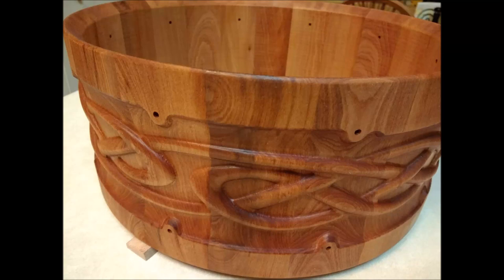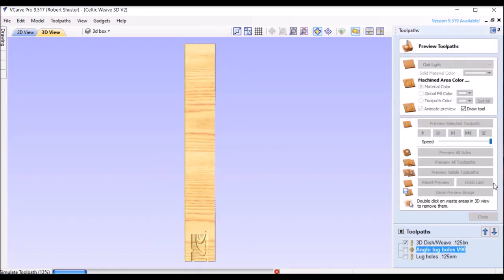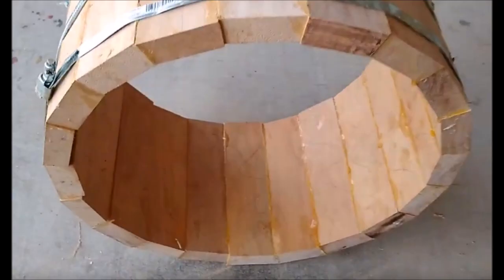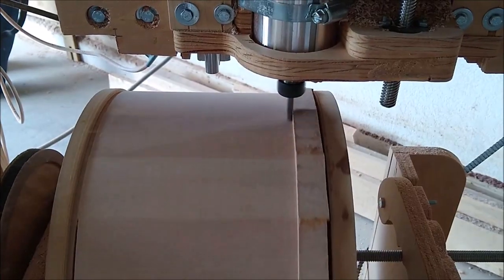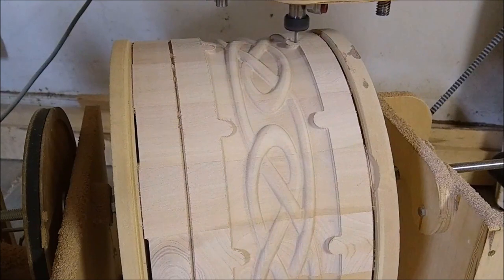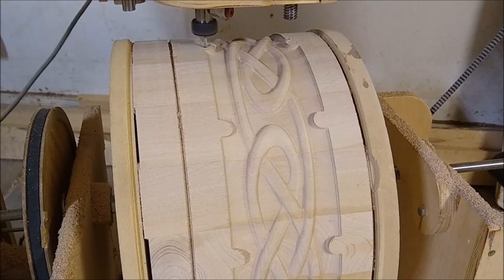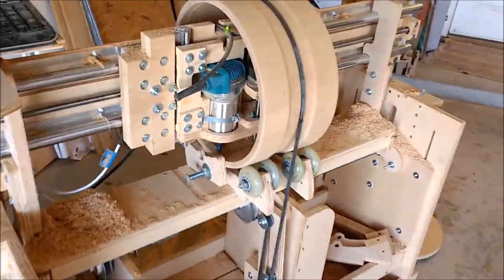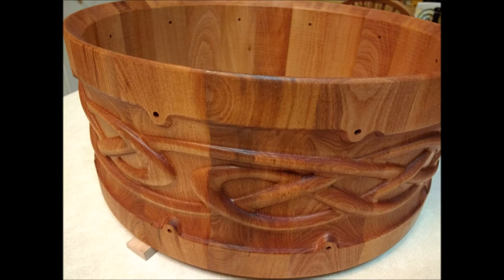Building Drum With 3D Celtic Weave Design Using Rotary CNC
This video show the build process for building a drum with 3D Celtic weave design using using my custom Rotary CNC